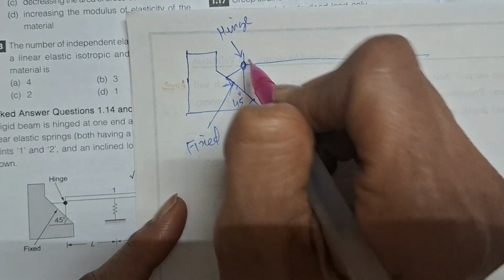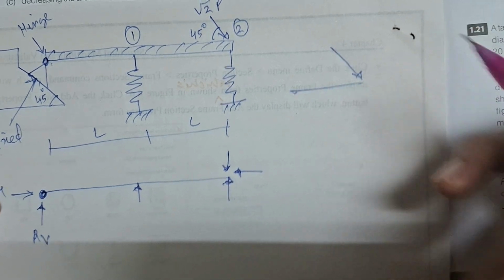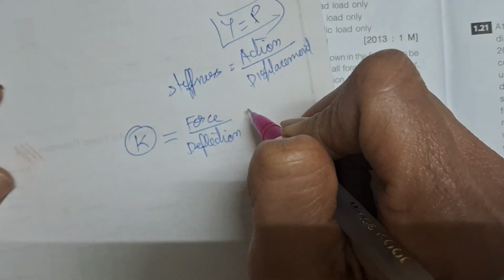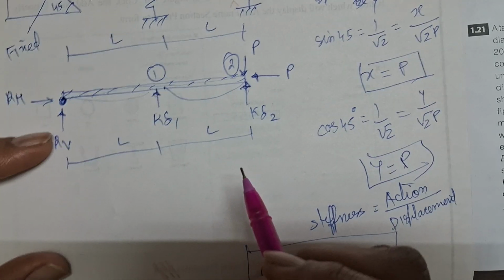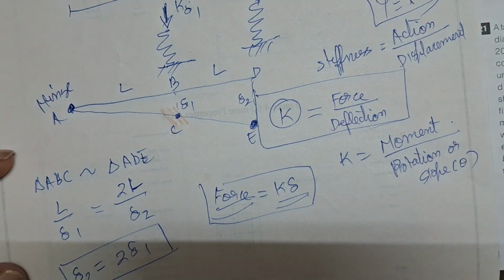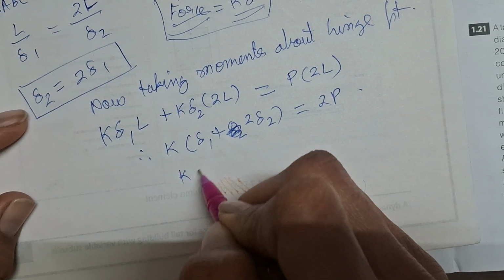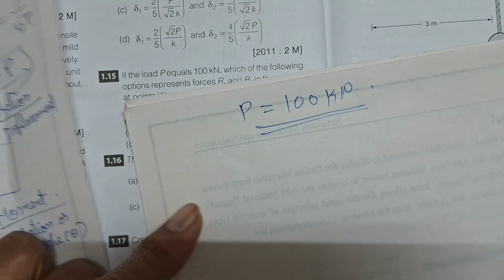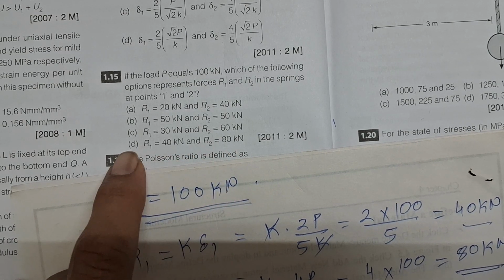GATE PYQs Strength of materials- applied mechanics springs reactions by Kushal Sir